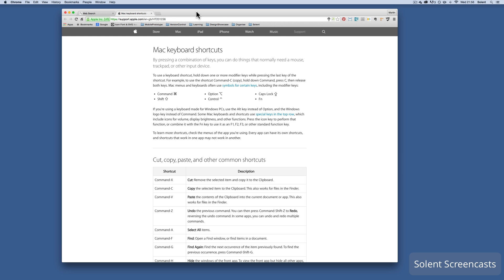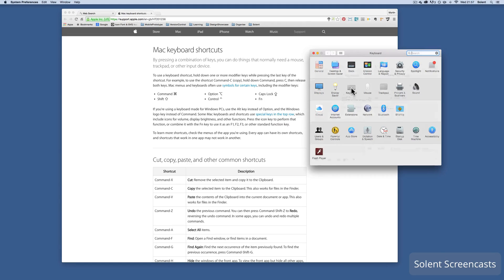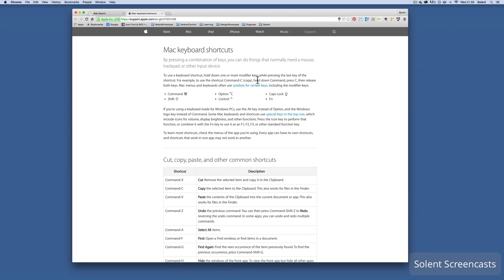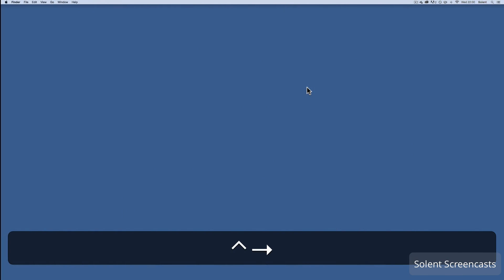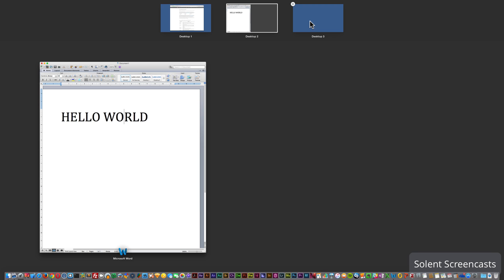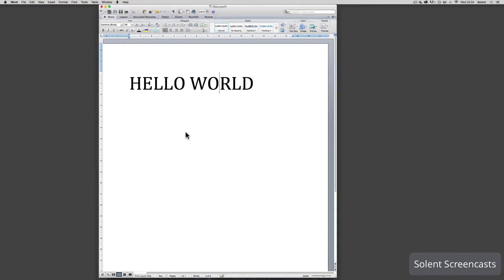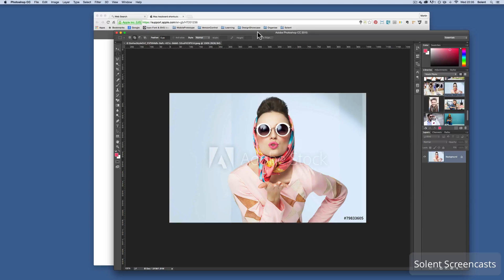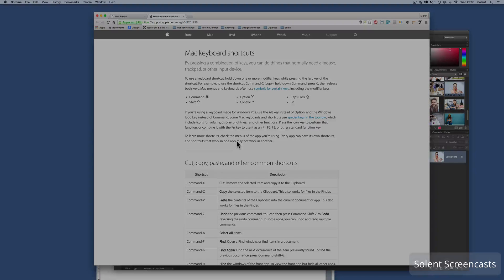Apple Mac - multiple desktop switching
How to create multiple desktops and switch between them with keyboard shortcuts on Apple Mac